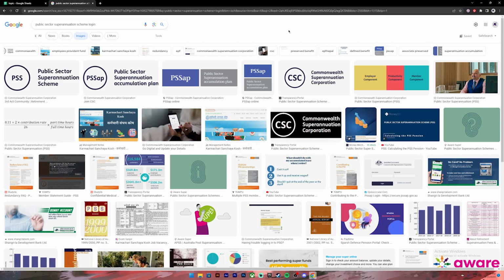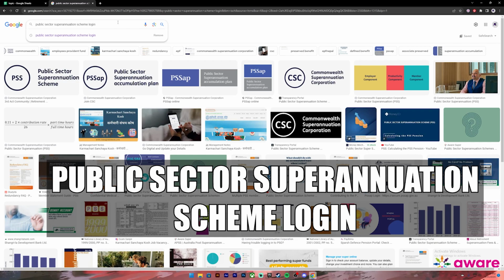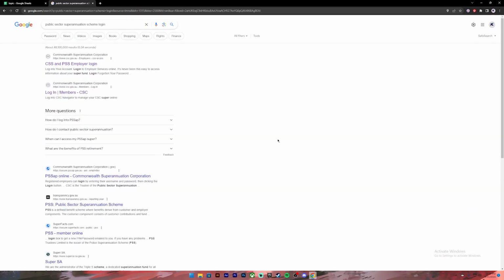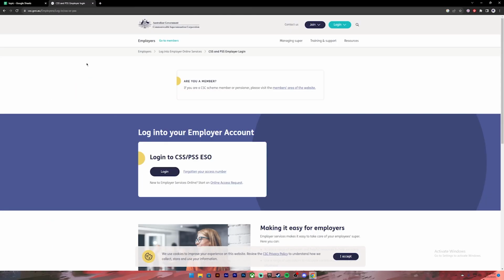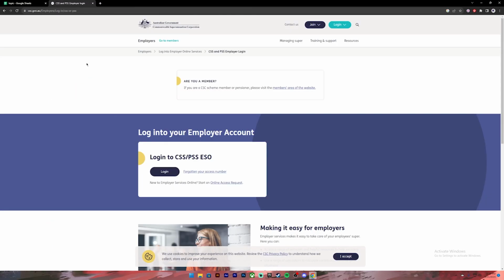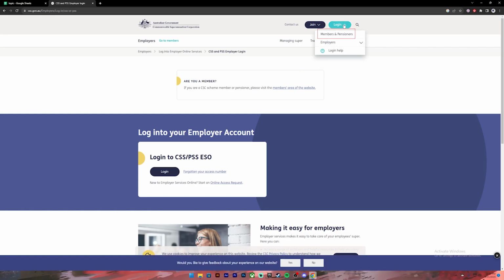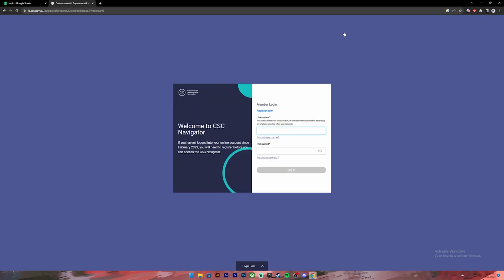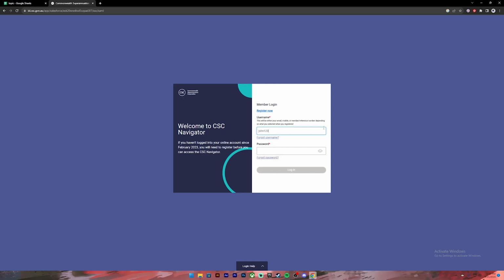How to Login to Public Sector Superannuation Scheme (2023)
This video walks you through the step by step process of how to Login to Public Sector Superannuation Scheme. This tutorial video shows you how to log in to your Public Sector Superannuation Scheme (PSS) account. Logging in to your PSS account allows you to view your balance, make contributions, and update your account information.